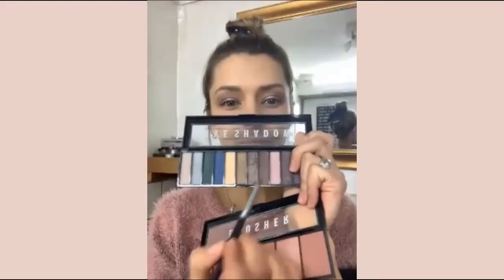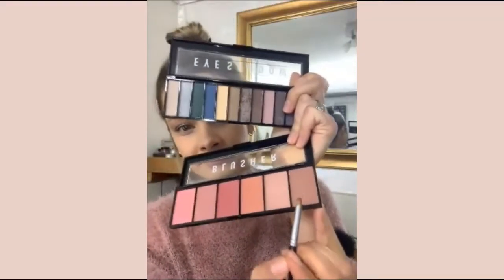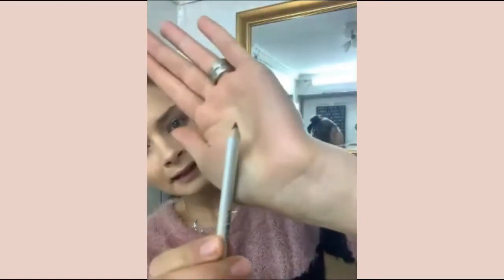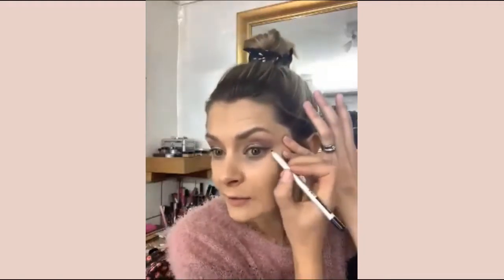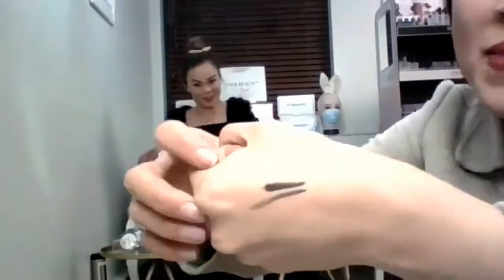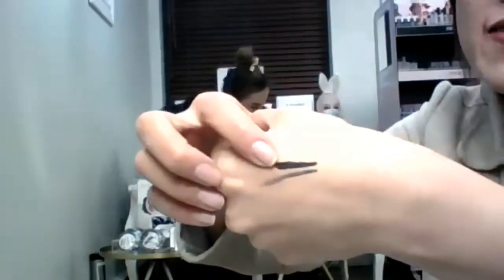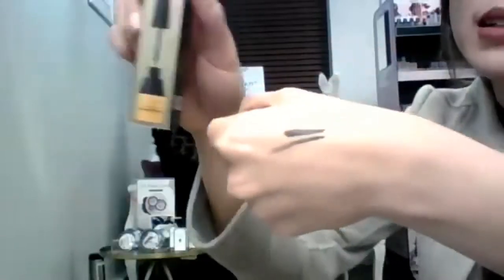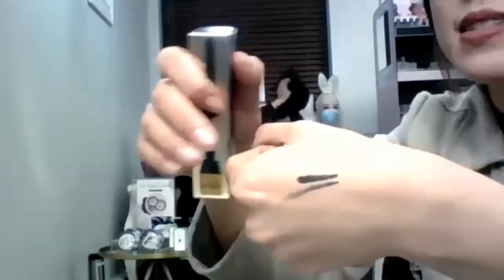Lockdown Beauty Box Video Part 2 of 3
𝗟𝗼𝗰𝗸𝗱𝗼𝘄𝗻 𝗕𝗲𝗮𝘂𝘁𝘆 𝗕𝗼𝘅 𝗣𝗮𝗿𝘁𝘆 𝘄𝗶𝘁𝗵 𝗦𝘁𝗼𝗿𝗺 𝗣𝗮𝘀𝘀 𝗠𝗮𝗸𝗲𝘂𝗽 & 𝗧𝗵𝗲 𝗘𝘃𝗲𝗿 𝗕𝗲𝗮𝘂𝘁𝘆®️ 𝗦𝗔 𝘀𝗶𝘀𝘁𝗲𝗿𝘀.

Watch all 3 videos to complete the look!